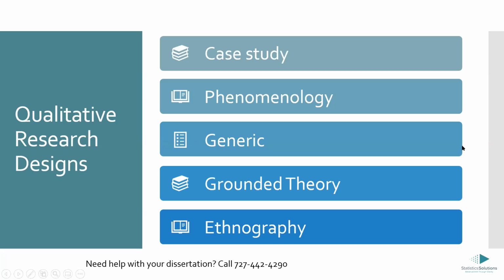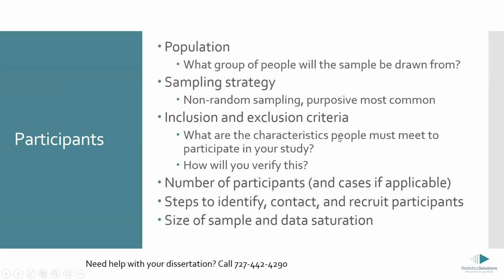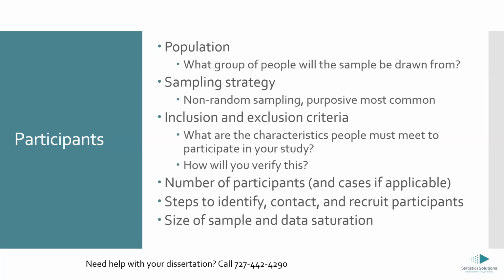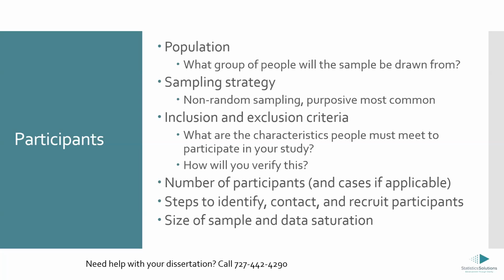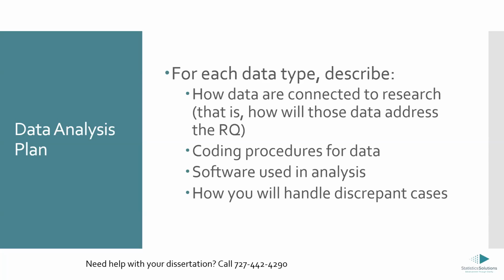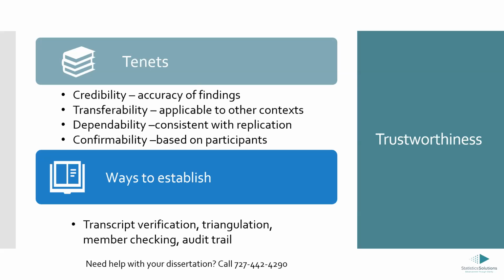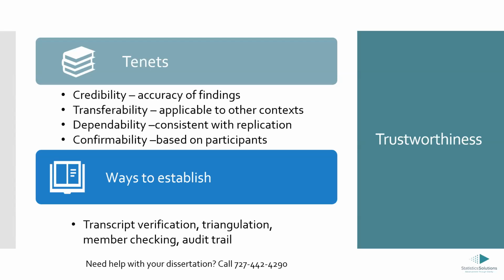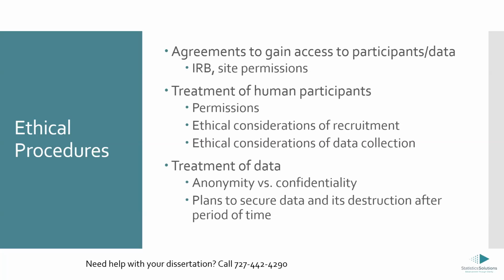Mastering Your Qualitative Methodology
In this webinar, we go over the most common qualitative research designs. We'll be going over the main components of Chapter 3, including methodology and rationale, the role of the researcher, the selection of participants, instrumentation, procedure, data analysis plan, and issues of trustworthiness.